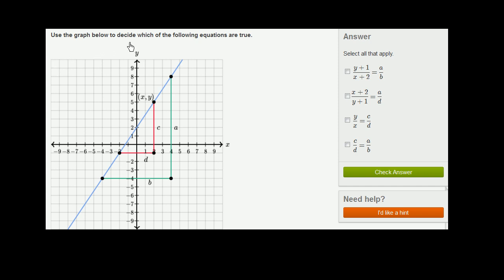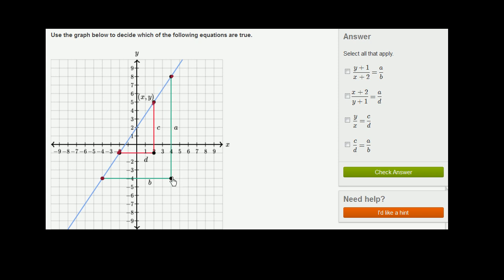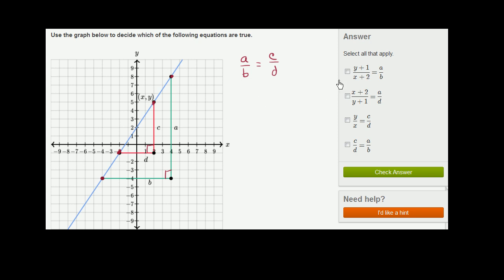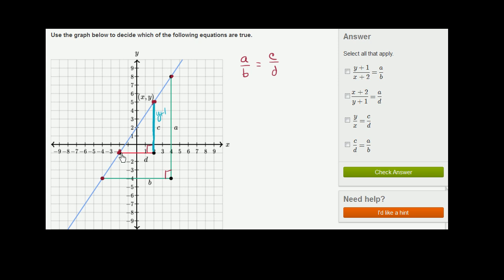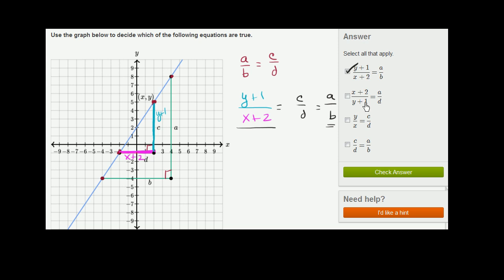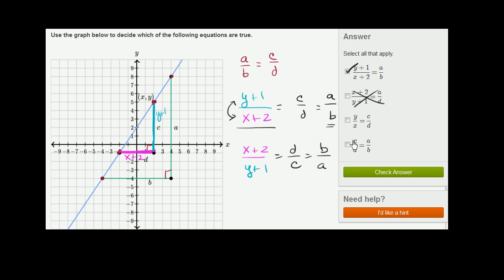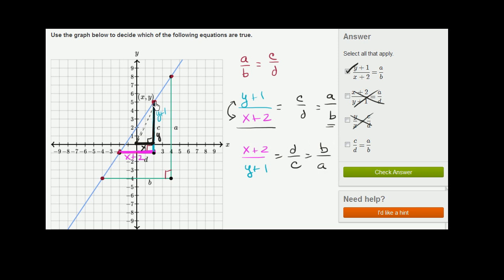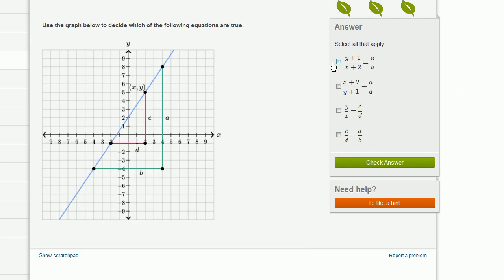Slope and triangle similarity 1